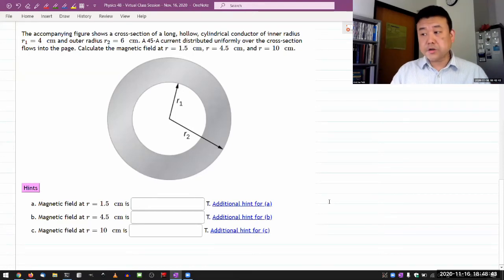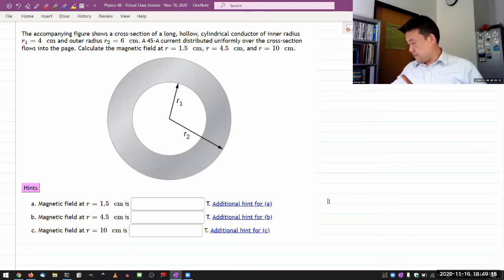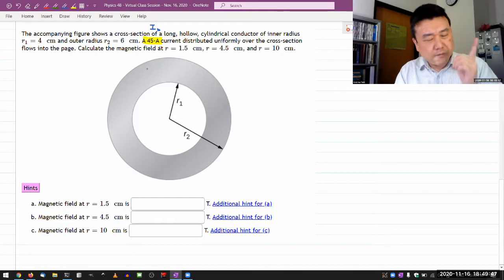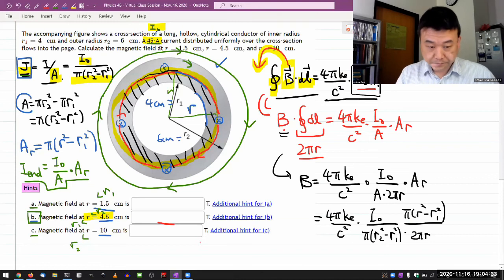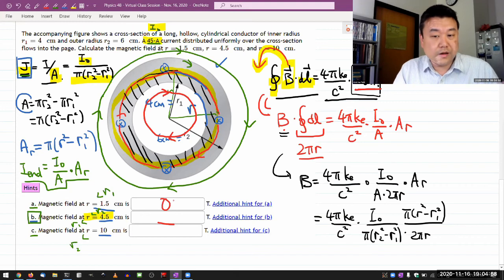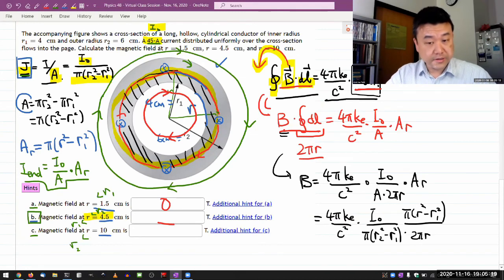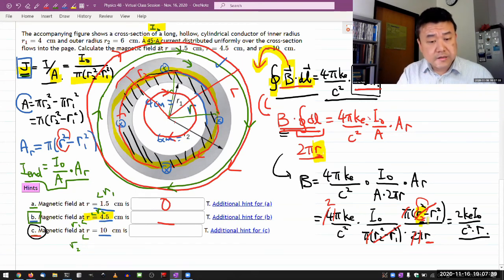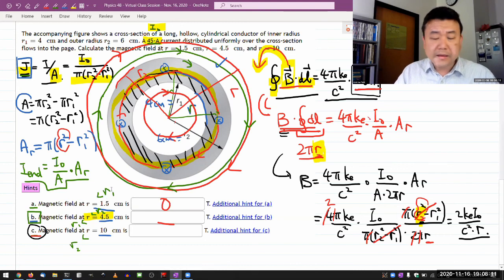Physics 4B - OpenStax University Physics Vol 2, Chapter 12, Problem 46